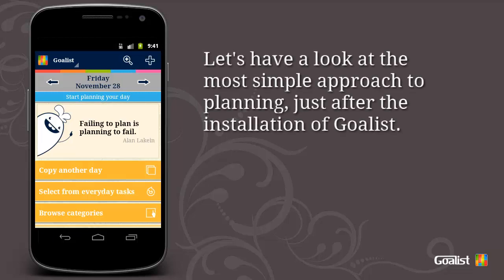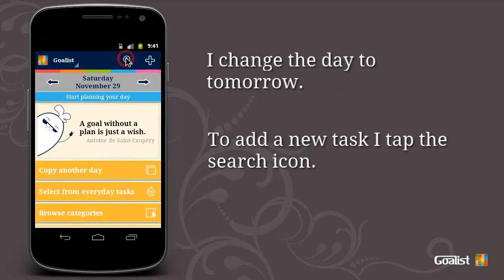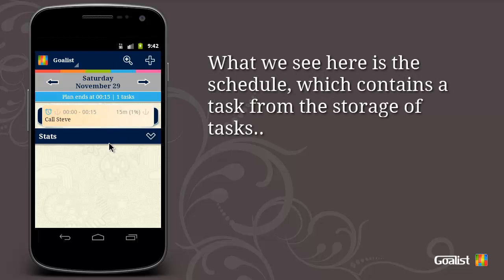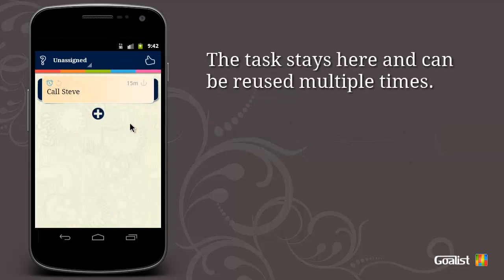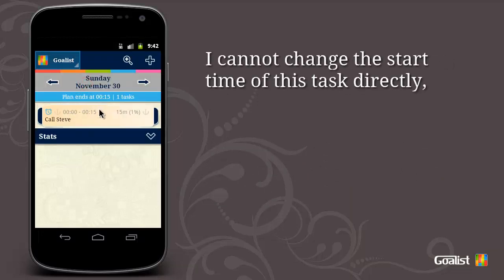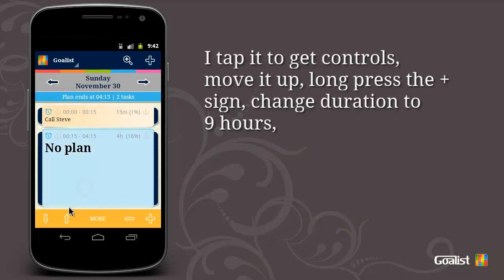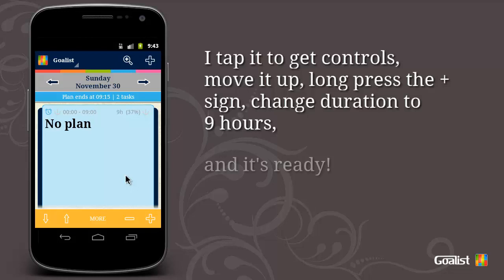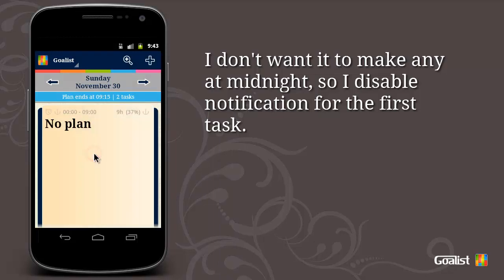Goalist help - first steps in daily planning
This manual demonstrates first steps in daily planning by using Goalist.

Goalist is a tool for hard-core goal achievers who know success equals process, not luck!